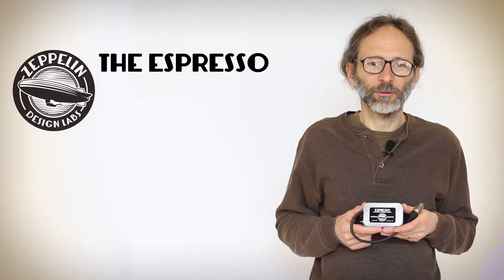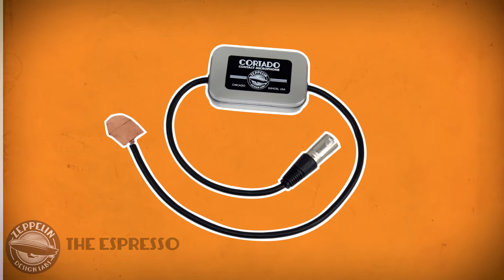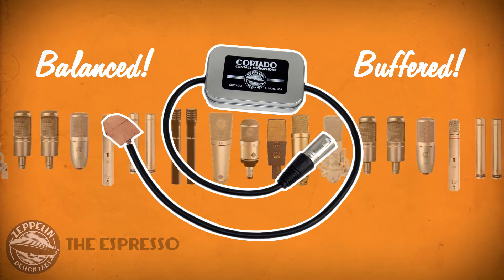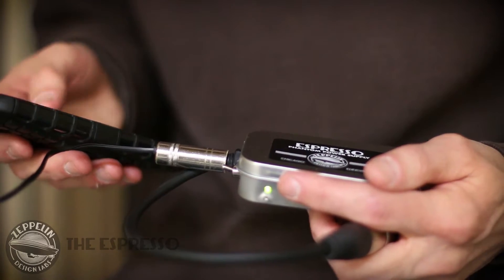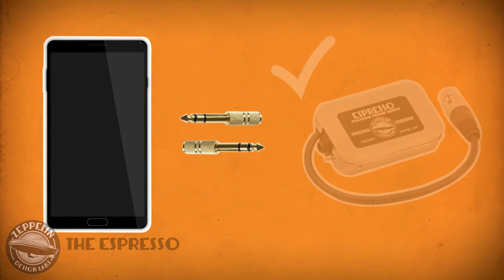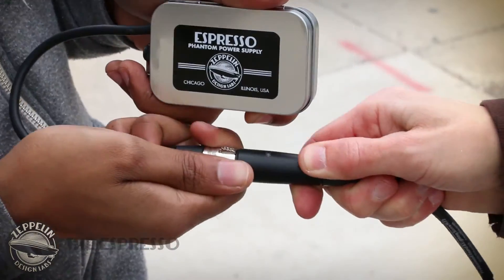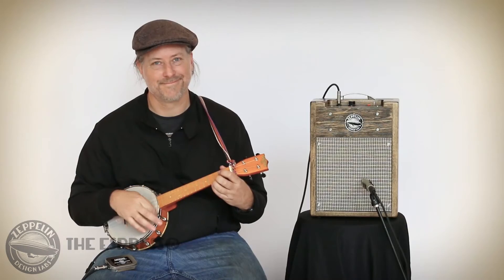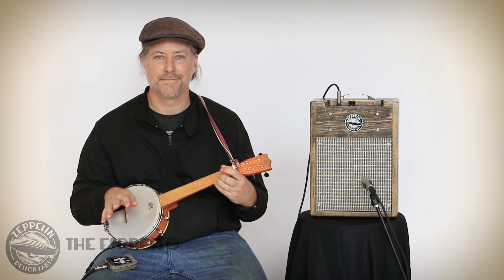The Espresso Portable Phantom Power Supply by Zeppelin Design Labs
The Espresso Portable Phantom Power Supply provides 30-48V phantom power at current draw of up to 5 mA. It has one XLR female input to one 1/4" TRS female phone jack output. The output can be configured for either mic level balanced signal or line level unbalanced signal.

The Espresso has a couple of unique applications. First, when joined with a SmartPhone Adapter Cable, it can send a mic signal straight into your I-Phone, Android or other SmartPhone. The Espresso sits easily in the palm of your hand along with the phone. The result is high-quality, truly mobile recording.

Second, by simply moving an internal jumper, you can configure the Espresso to output an unbalanced, line-level signal. This allows you to run a contact or condenser mic signal straight into an instrument amp without use of a preamp or DI box.  This is especially handy for acoustic instruments equipped with piezo pickups.

Available as a DIY Kit or Ready-to-use.